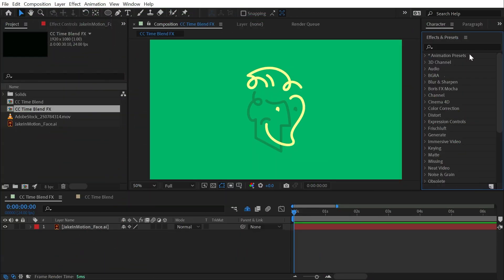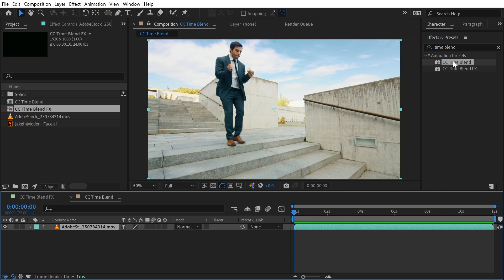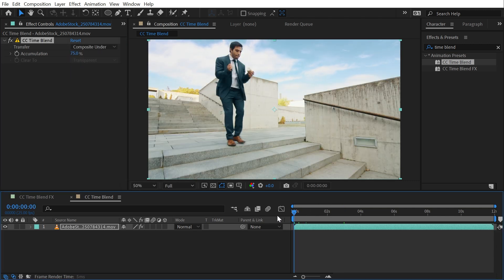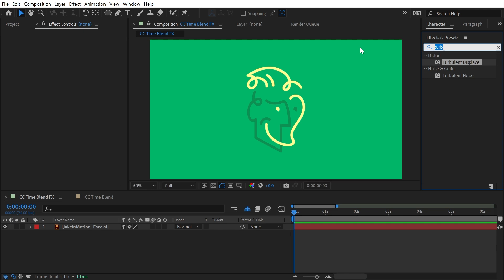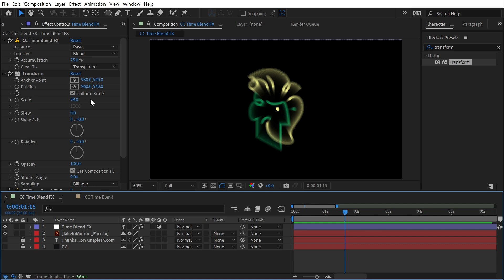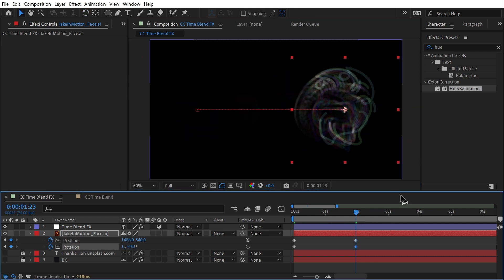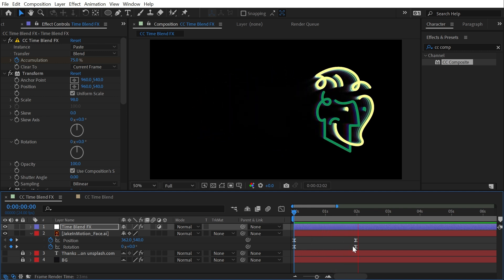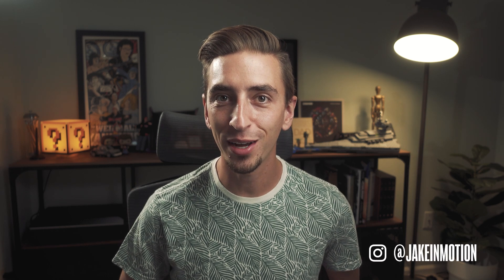CC Time Blend + CC Time Blend FX | Effects of After Effects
In this quick tutorial, I explain how to use the CC Time Blend & CC Time Blend FX effects in Adobe After Effects.

Chapters:
00:00 Intro
00:07 CC Time Blend
03:21 CC Time Blend FX
07:39 Thanks for watching!